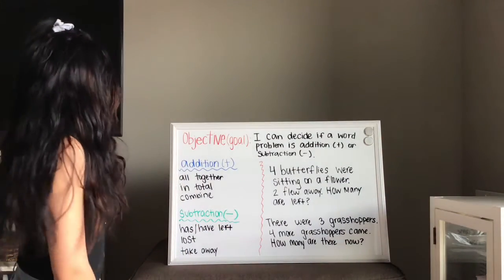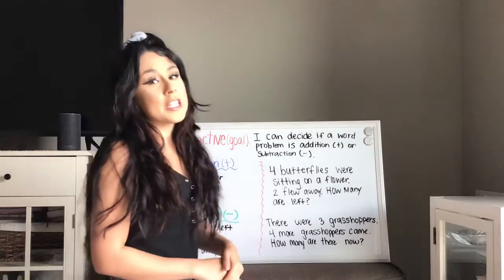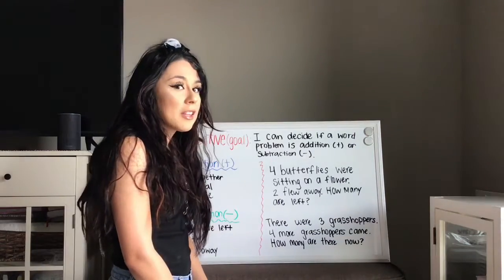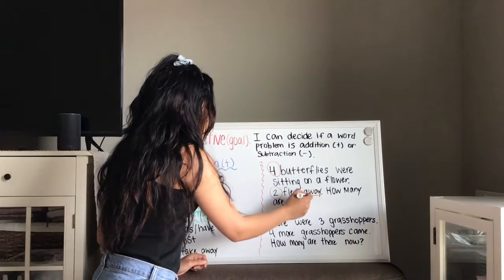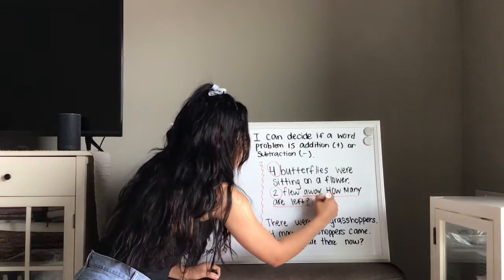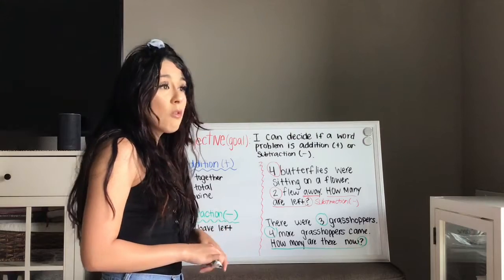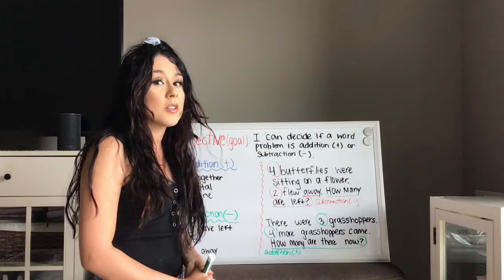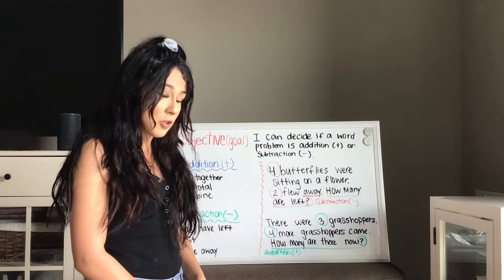Math mod 11 lesson 1